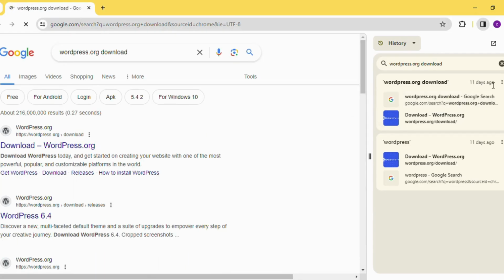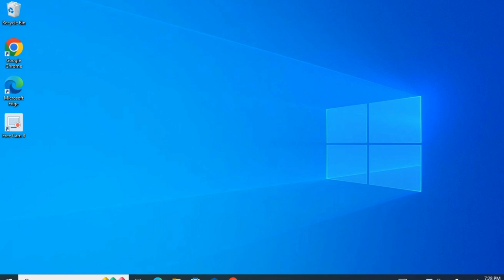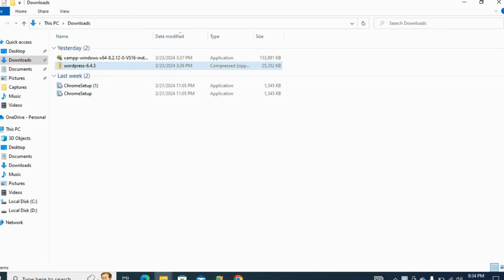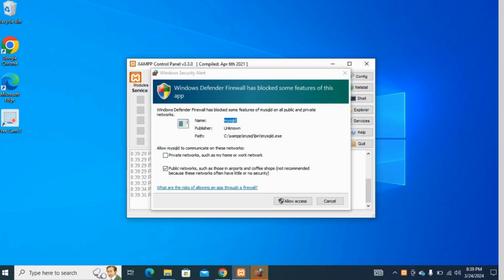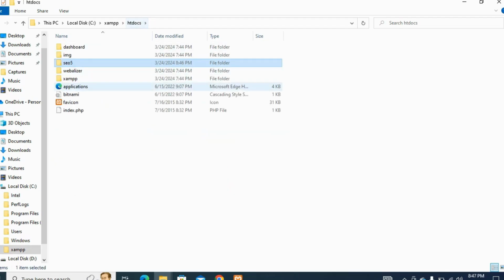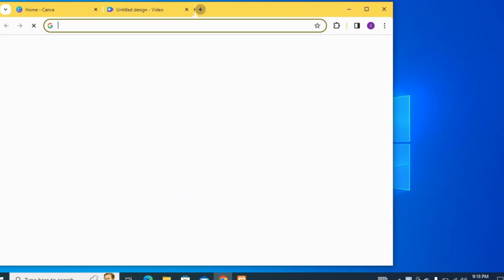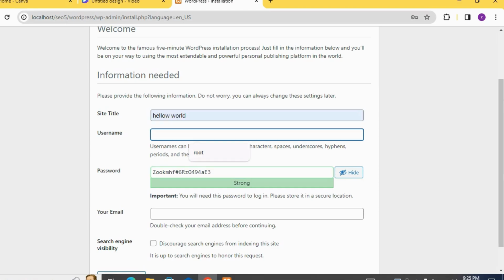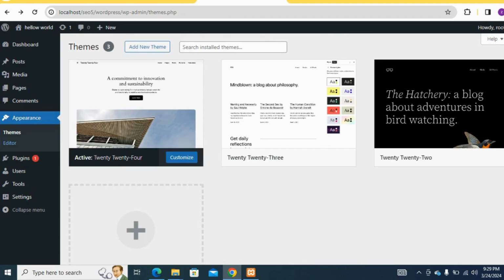How to install Wordpress on localhost in Xampp?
To install WordPress on localhost using XAMPP, follow these step:

1.Download and Install XAMPP:
Download the XAMPP software from Apache Friends' website.
Run the installer and select components like MySQL and PHPMyAdmin.
Choose the installation folder and preferred language, then proceed with the installation
2.Start the Modules and Test Your Server:
Launch the XAMPP control panel and start the Apache and MySQL modules.
Confirm that both modules are running by checking their status in the control panel.
Test your local server by visiting in your web browser
3. Add the WordPress Files:
Download the latest version of WordPress from wordpress.org.
Navigate to the XAMPP installation folder and locate the htdocs subfolder.
Create a new folder for your WordPress site within the htdocs directory.
Move the WordPress files into the folder you created.
Access your site's URL in your browser to start the WordPress installation process
4. Complete the WordPress Installation:
Follow the on-screen instructions to set up the database credentials during the WordPress installation.
Once the installation is complete, you can log in to your WordPress dashboard and start building your website